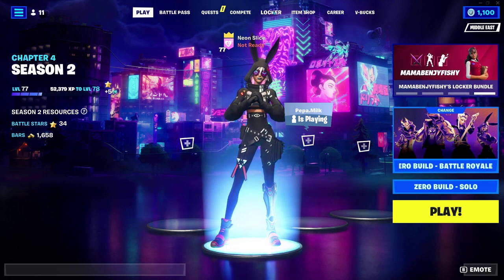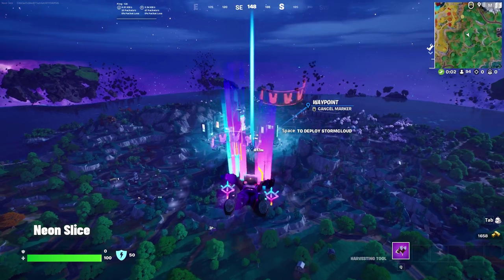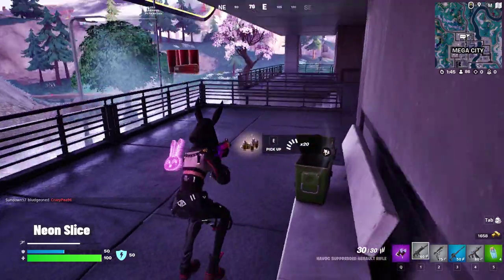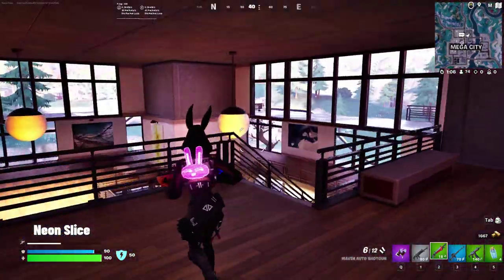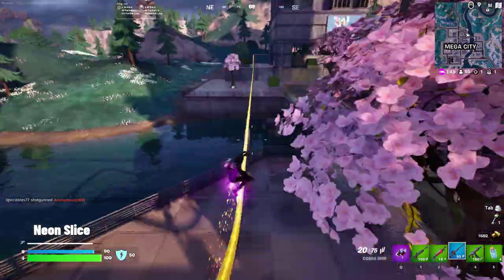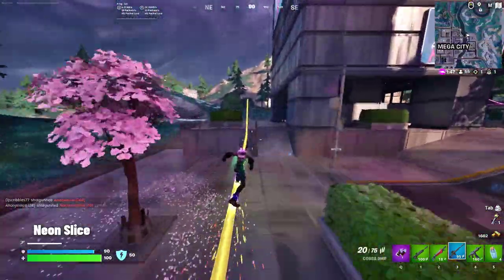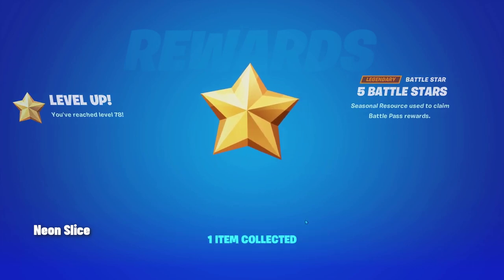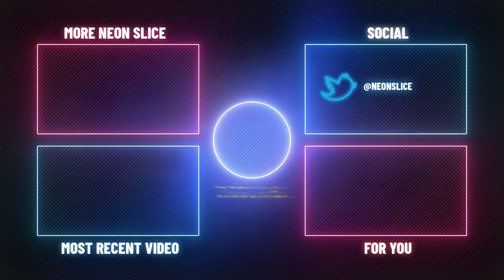Highwire is the Best Skin in The Battle Pass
Gameplay of Fortnite Highwire and all Highwire Edit Styles. Highwire Skin Gameplay (FULL SET) | Fortnite Chapter 4 Season 2 Battle Pass.
Gameplay of Highwire part of The Vital Psych set and all of her styles in the Chapter 4 Season 2 battle pass of fortnite battle Royale Chapter 4 Season 2.
Highwire full set gameplay and skin combo.

Use creator code: NeonSlice
in the item shop or Epic Games store! # epicpartner

[Topics]
Highwire skin fortnite
fortnite Highwire
highwire
Wolf Pack highwire
I'm Vital I'm Vital
you need me for survival
fortnite vital music pack lobby track
fortnite vital song: